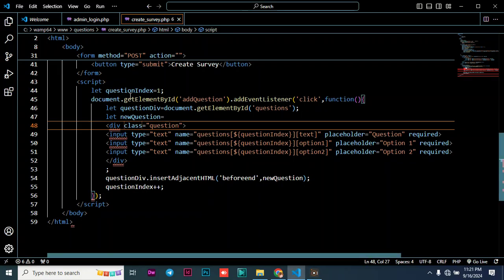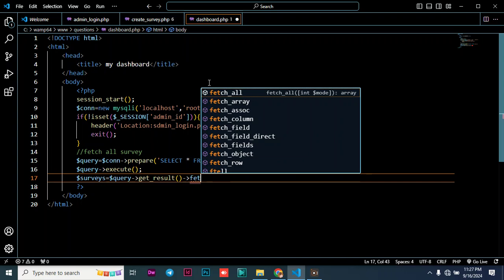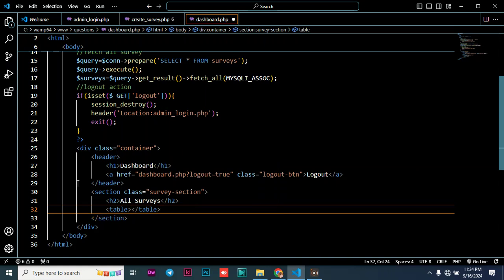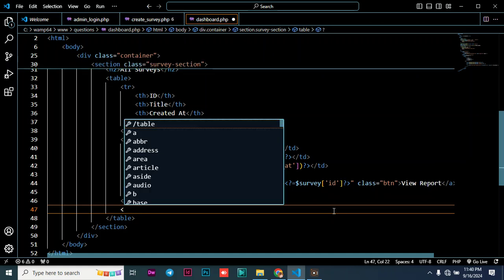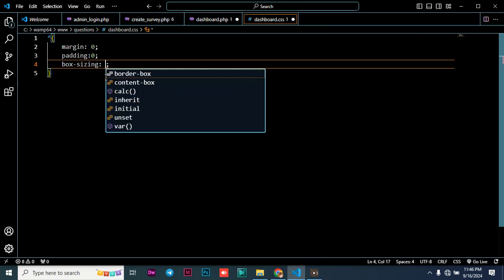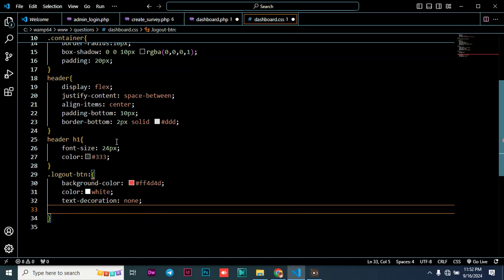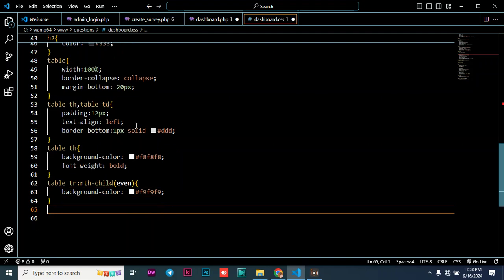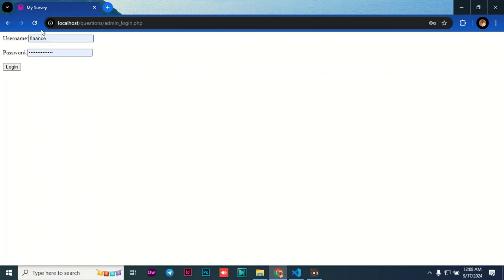CREATE A DASHBOARD FOR SURVEY SYSTEN USING PHP & MYSQL